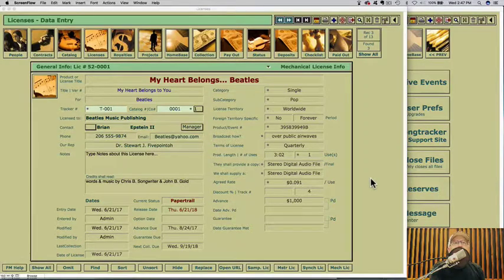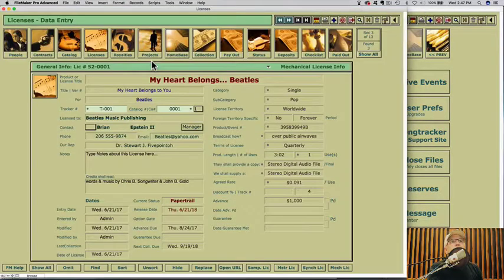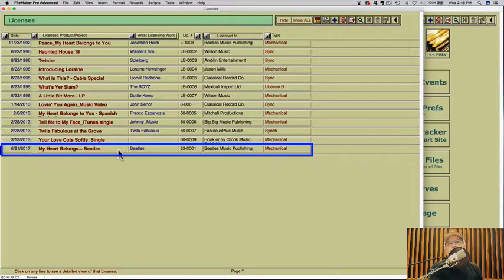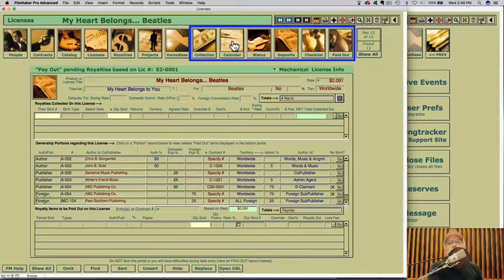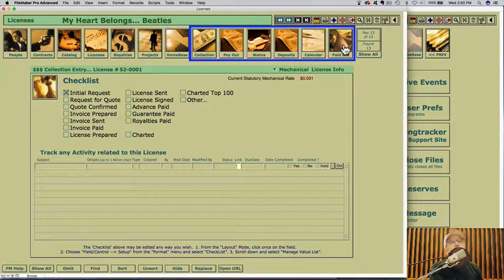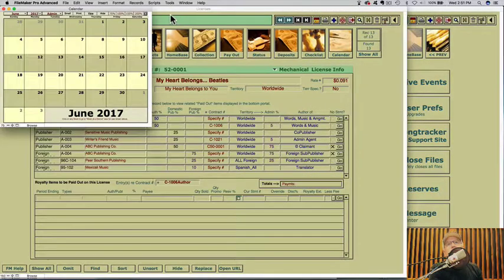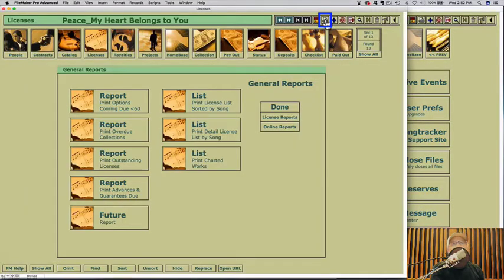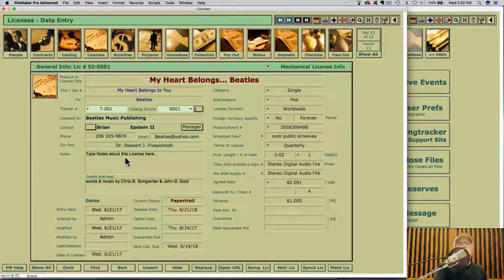11c LICENSES Navigation for Songtracker Pro 5.0